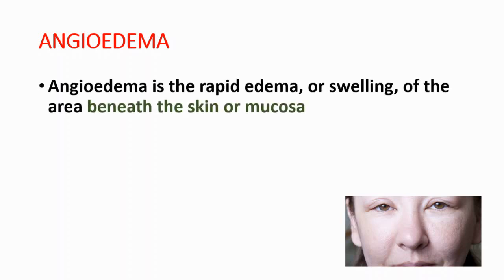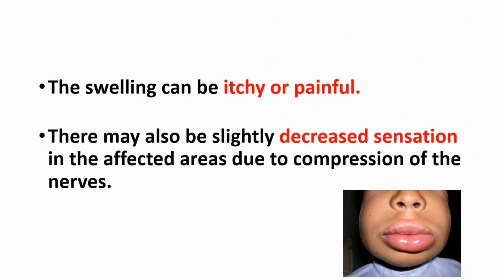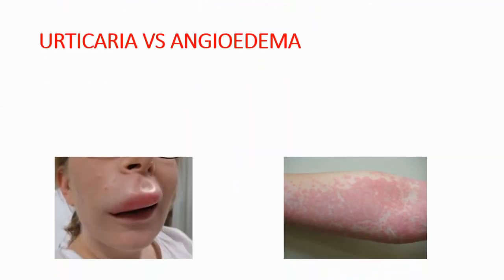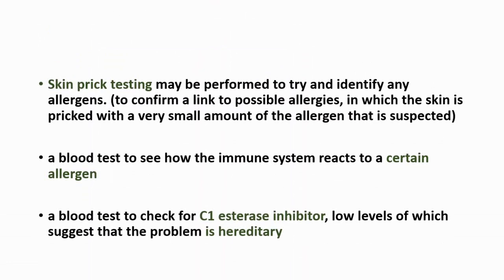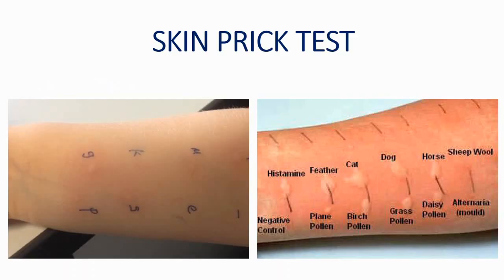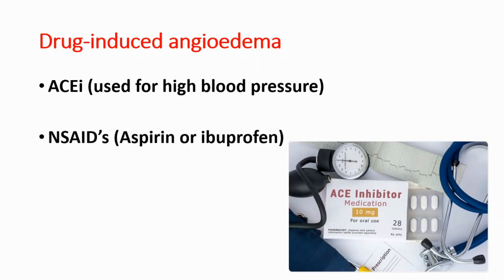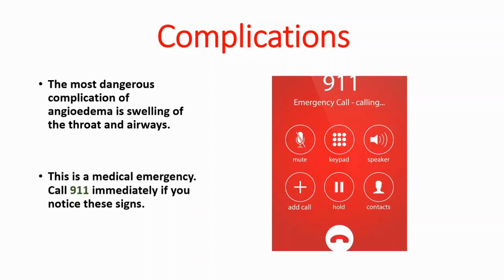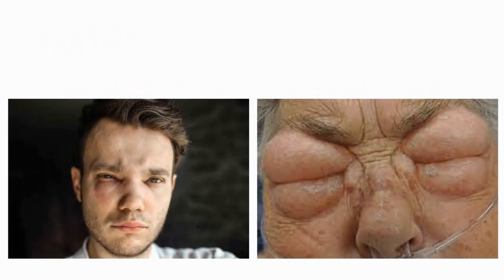ANGIOEDEMA - Causes, Symptoms, Treatment, Diagnosis - Hereditary Angioedema - Angiodema vs Urticaria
What is angioedema?
Angioedema is the swelling of the deeper layers of the skin, caused by a build-up of fluid. The symptoms of angioedema can affect any part of the body, but swelling usually affects the: eyes. lips

What is the main cause of angioedema?
Angioedema is often the result of an allergic reaction. This is where the body mistakes a harmless substance, such as a certain food, for something dangerous. It releases chemicals into the body to attack the substance, which cause the skin to swell.

Is angioedema serious?
Hives and angioedema are common. Most times, they are harmless, clear up within in a day and don't leave any lasting marks, even without treatment. Hives and angioedema are usually treated with antihistamine medication. Angioedema can be life-threatening if swelling causes your throat or tongue to block your airway

What are the symptoms of angioedema?
The most common symptom of angioedema is swelling with a red colored rash beneath the surface of the skin. It may occur in a localized area on or near the feet, hands, eyes, or lips. In more severe cases, the swelling can spread to other parts of the body.

How do you treat angioedema?
If you're experiencing mild hives or angioedema, these tips may help relieve your symptoms:
Avoid triggers.
Use an over-the-counter anti-itch drug.
Apply cold washcloth.
Take a comfortably cool bath.

Does angioedema ever go away?
Angioedema itself, when it does not occur in the throat or intestine, is harmless and goes away on its own. Keeping in good physical health can help keep away potential triggers. In the case of allergic angioedema, taking care of the immune disorders that cause it helps to prevent episodes of swelling.

How common is angioedema?
Angioedema is a common condition, affecting about 10-20% of people during their life, although some types are more common than others. Hereditary angioedema is rare, only affecting between 1 in 10,000 and 1 in 50,000 people worldwide.

How long does angioedema last?
Definition. Angioedema refers to abrupt nonpitting swelling of the skin, mucous membranes, or both, including the upper respiratory and gastrointestinal tracts, which typically lasts from many hours to 3 days. The involved tissues then return to normal. Sites of predilection include the face, hands, feet, and genitalia

What autoimmune disease causes angioedema?
It develops when certain cancers, such as lymphoma, or autoimmune disorders, such as systemic lupus erythematosus (lupus) or dermatomyositis, cause a deficiency of C1 inhibitor. Symptoms usually start later in life, after people have developed a disorder that can cause this deficiency.

What can I eat with angioedema?
Diets are notoriously tricky — what works for one person with angioedema may not work for another. For example, despite being excluded from the anti-pseudoallergic diet, there is some evidence that specific foods such as tomatoes, blueberries, oranges, tuna, and dark leafy greens reduce inflammation.

Why do my lips keep swelling?
Lip swelling can be caused by infection, allergies, or trauma of the lip tissues. Lip swelling can be due to relatively mild conditions, such as sunburn, or serious or life-threatening conditions, such as an anaphylactic reaction, which should be immediately evaluated in an emergency setting.

What is the difference between urticaria and angioedema?
Angioedema vs Urticaria
 Angioedema and urticaria are very similar in many ways and can co-exist and overlap. Urticaria occurs more commonly and is less severe than angioedema as it only affects the skin layers whereas angioedema affects the tissues beneath the skin (subcutaneous tissue).

What are the signs of angioedema?

Hereditary angioedema is a disorder characterized by recurrent episodes of severe swelling (angioedema). The most common areas of the body to develop swelling are the limbs, face, intestinal tract, and airway. Minor trauma or stress may trigger an attack, but swelling often occurs without a known trigger.

Anaphylaxis vs angioedema
Angioedema is "abrupt nonpitting swelling of the skin, mucous membranes, or both". It is essentially the same as urticaria, even though it can occur in the absence of urticaria

Is angioedema an emergency?
Angioedema is a common presentation in the emergency department (ED). Airway angioedema can be fatal; therefore, prompt diagnosis and correct treatment are vital.

Can thyroid problems cause angioedema?
This may be the first case of hypothyroidism-induced angioedema that was not associated with chronic urticaria or hives.